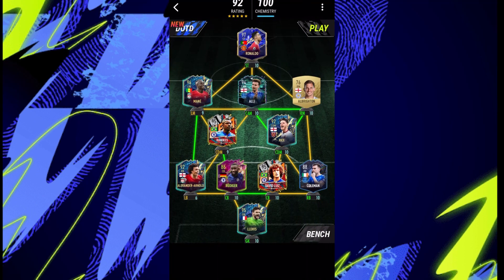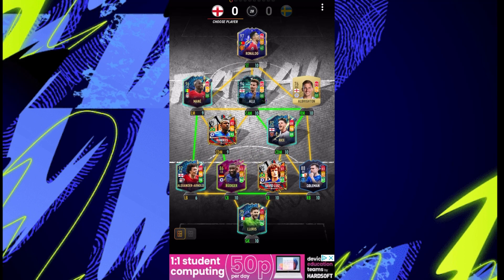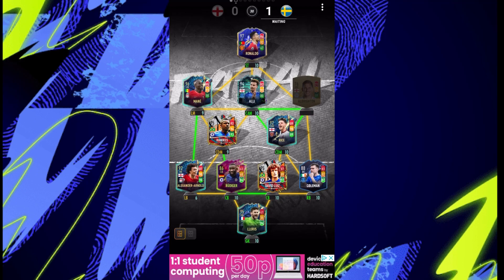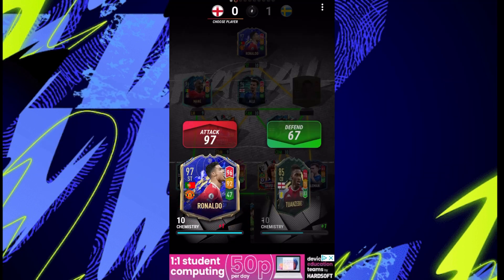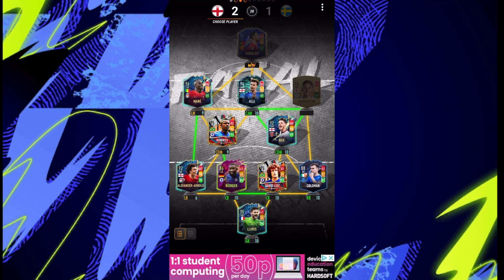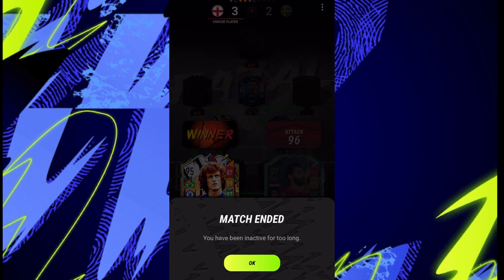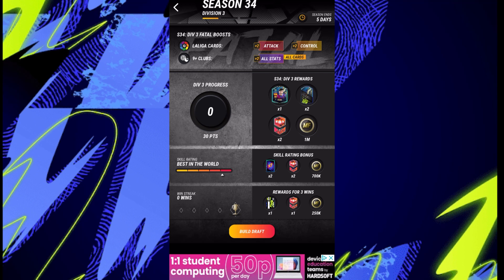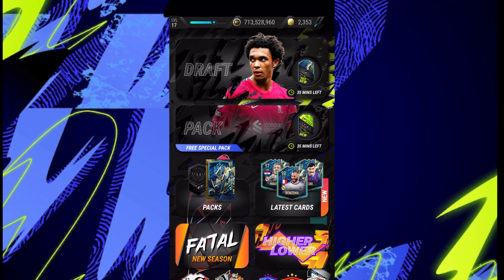INSANE MADFUT 22 GLITCH!! || UNLIMITED COINS & PACKS! || FATAL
Thanks to you all that watched!

If you have any video ideas that you would like to see on my channel put them in the comments down below.